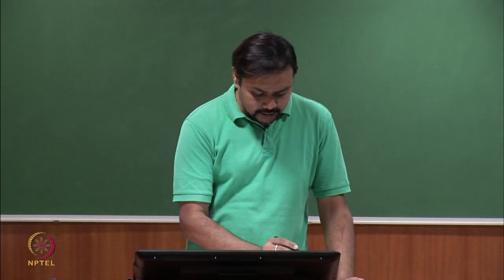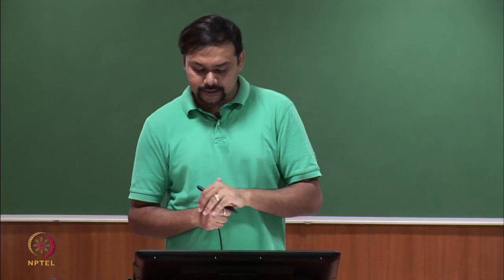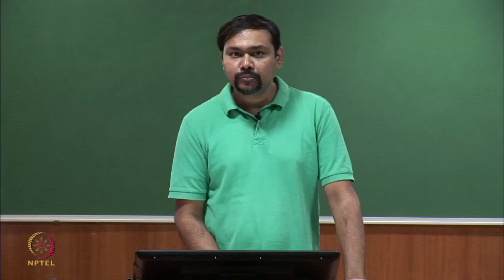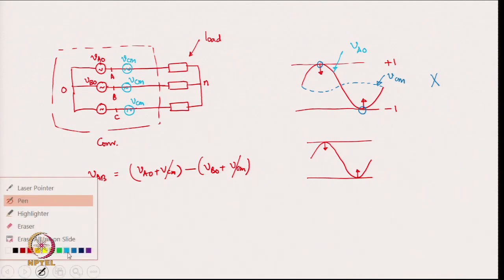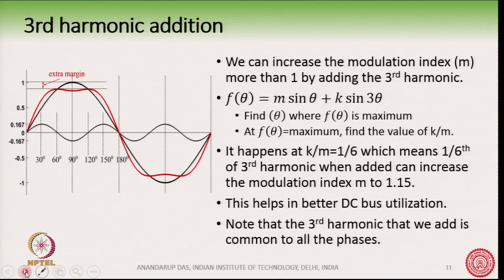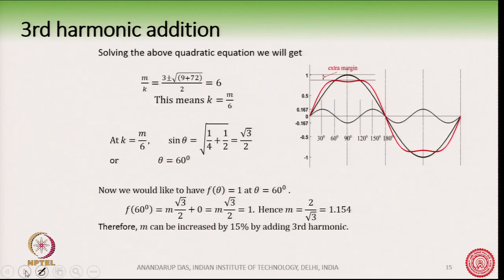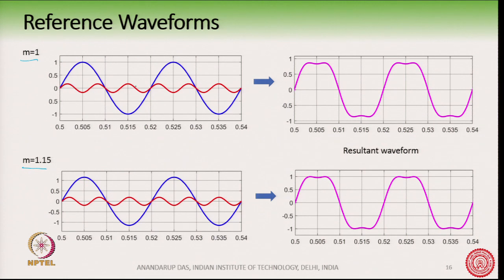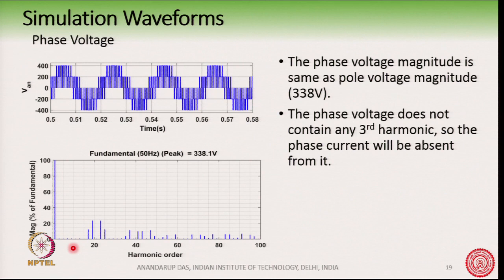Third harmonic addition in Sine PWM